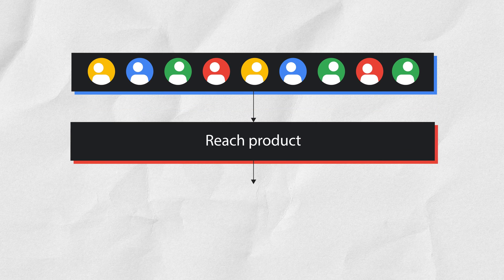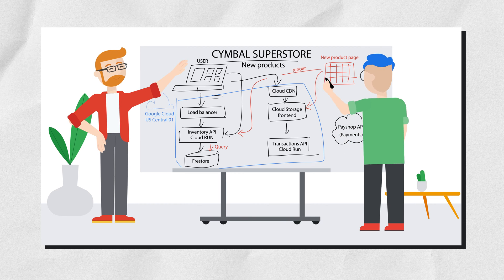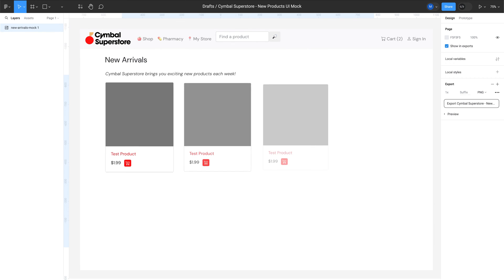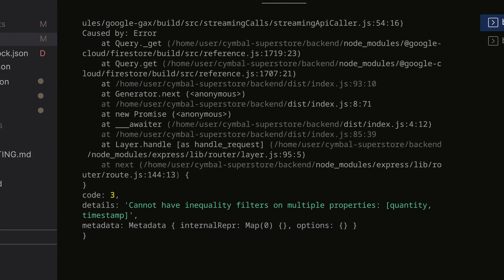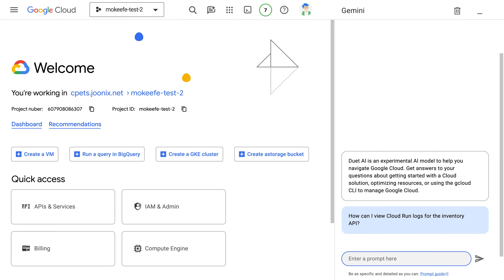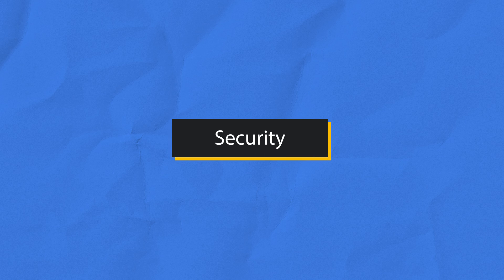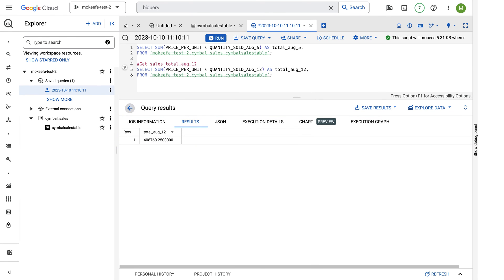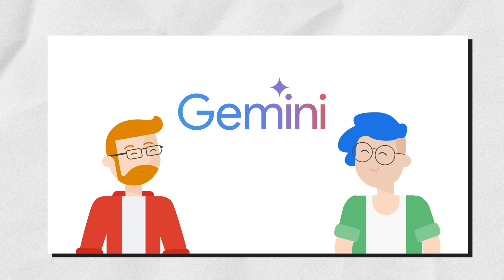Gemini end-to-end Software Development Lifecycle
Experience the power of Google's AI assistant for software development! Check out how a developer utilizes Gemini, to streamline the process of bringing a new web app feature to life. Gemini assists with various tasks, including design collaboration, code generation, troubleshooting, and final impact analysis.

Hop over to Google Cloud Skills Boost to enroll in this course for free!